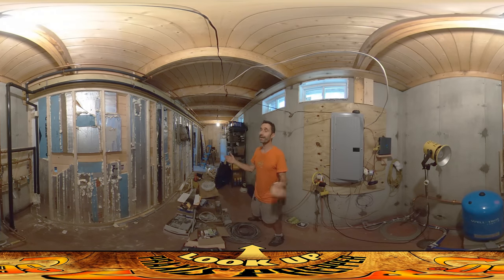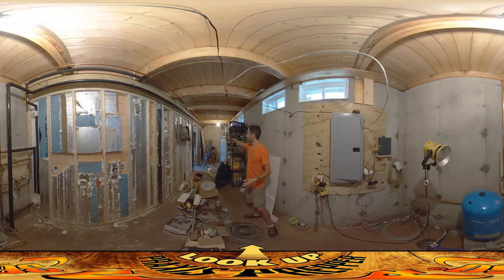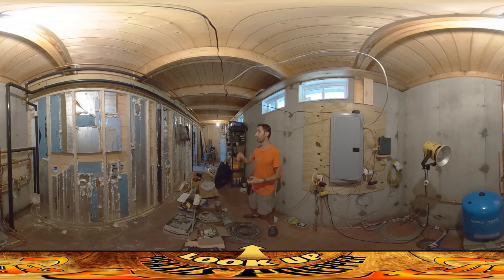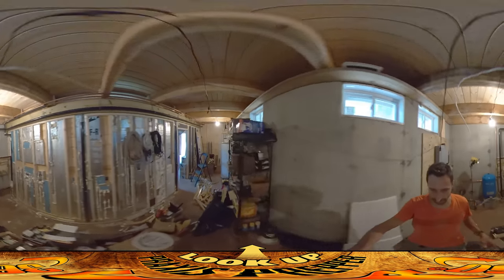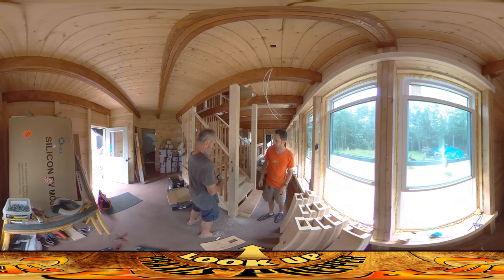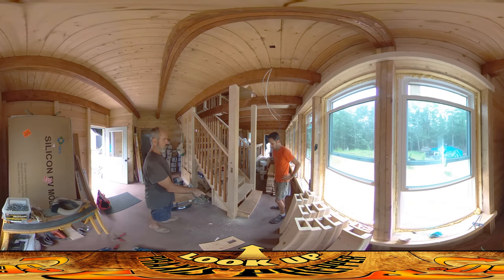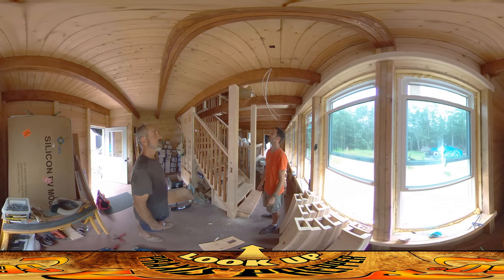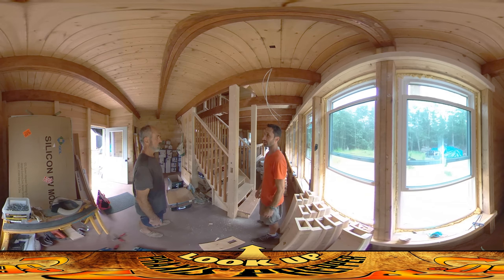Homestead Building - Pantry Insulation DONE! Electrical Switches in Posts